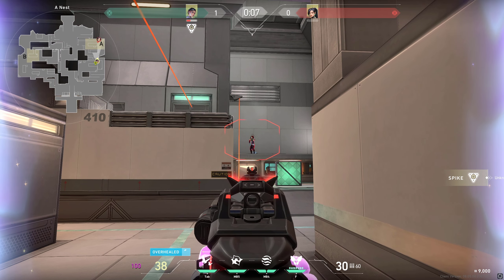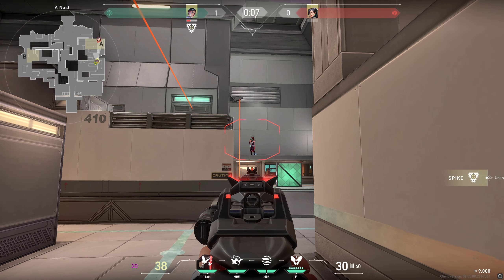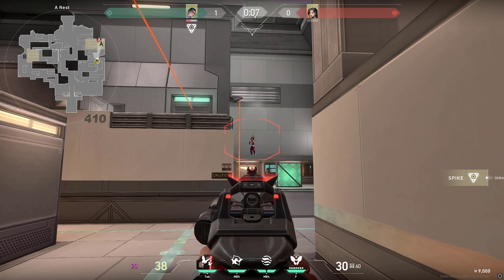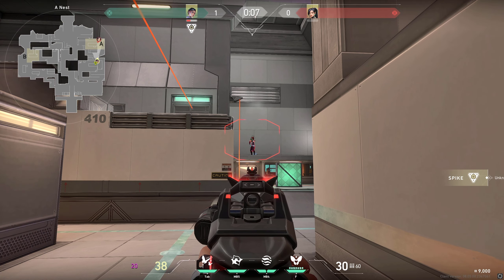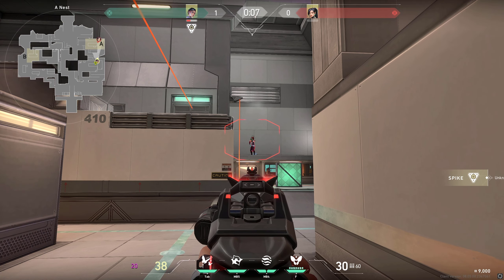Clove Icebox Guide - One Way Smokes + Tips and Tricks Valorant